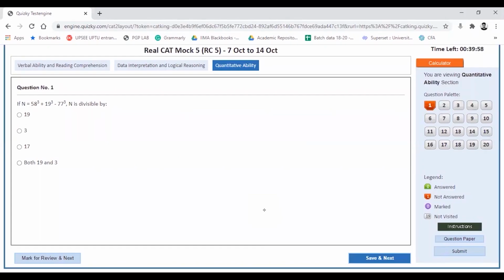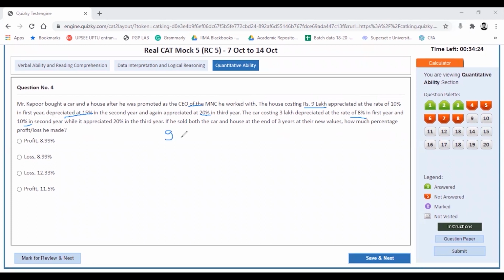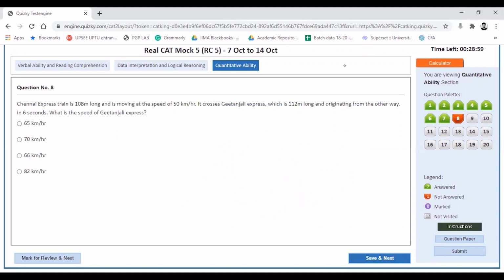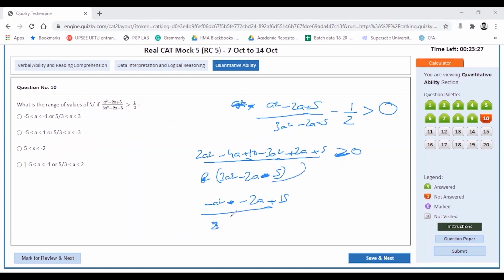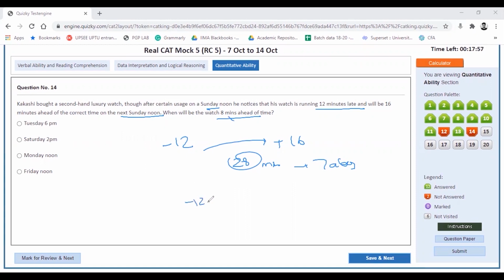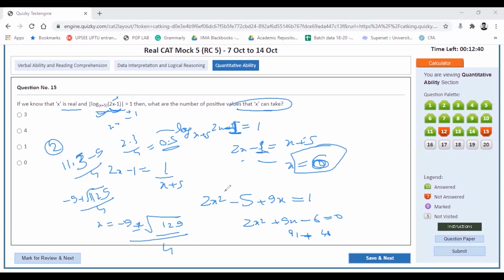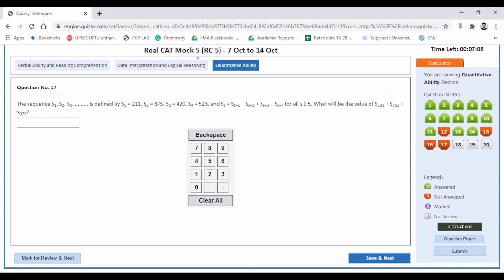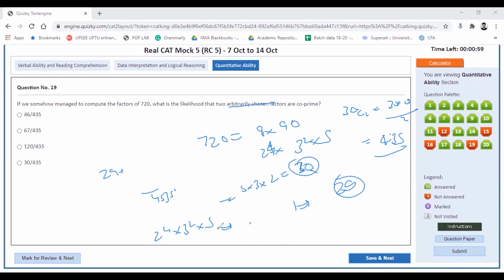CAT2020 Real CAT 5 Quants Live Mock by CAT 99.85%iler ( IIM Ahmedabad)